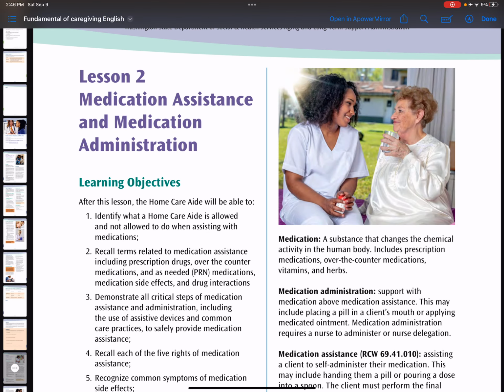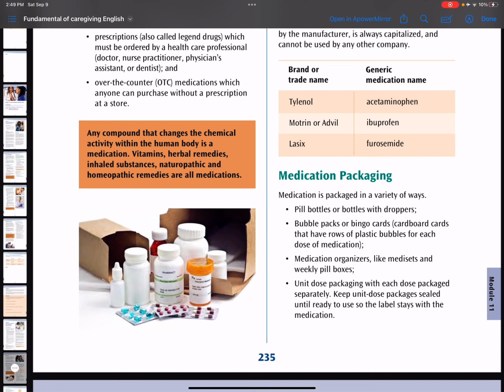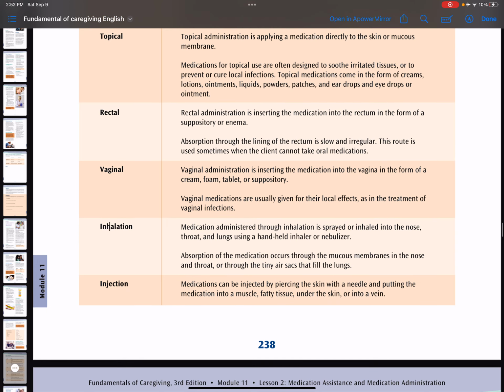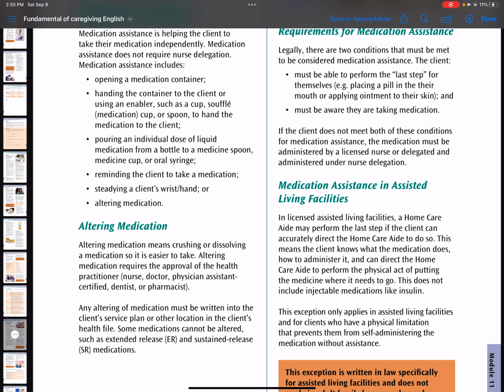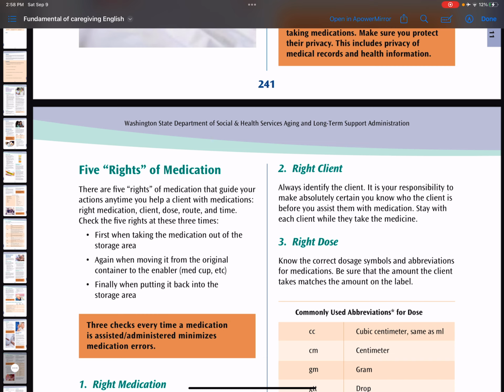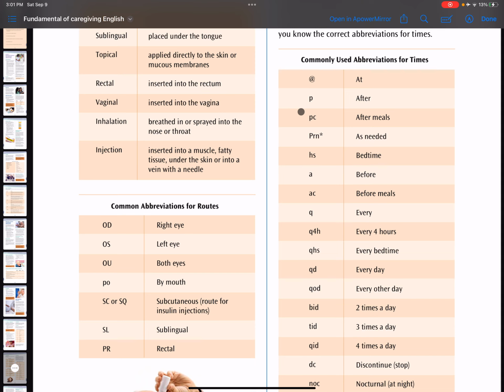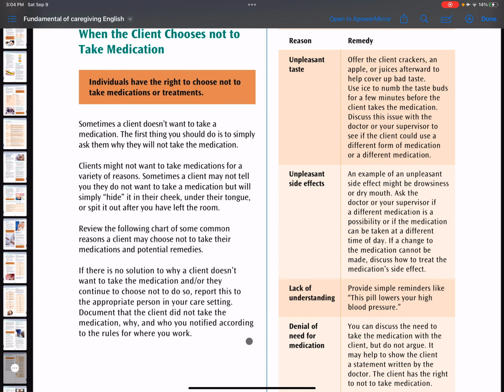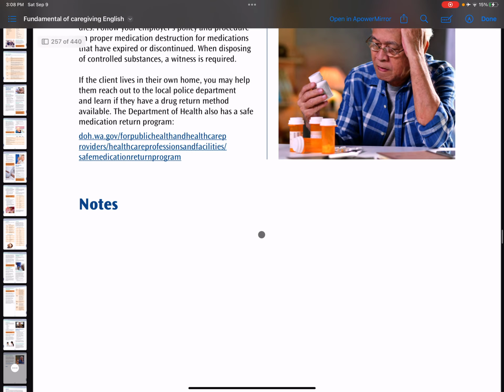Module 11 lesson 2 Medication assistance and medication administration